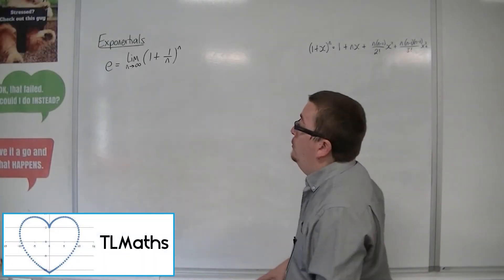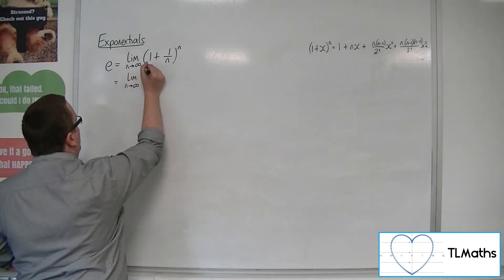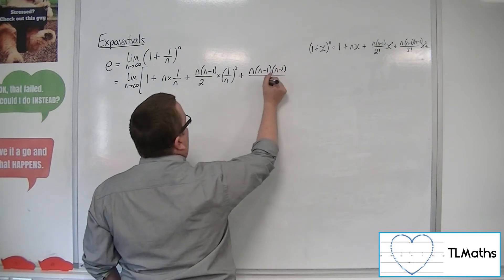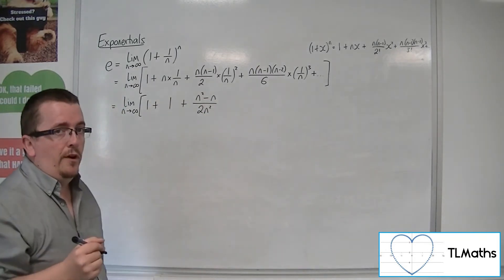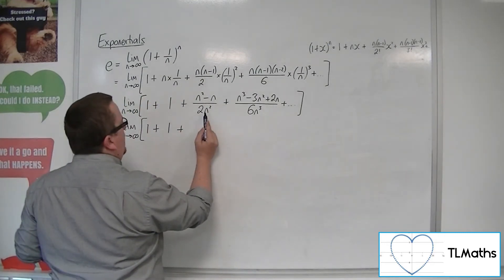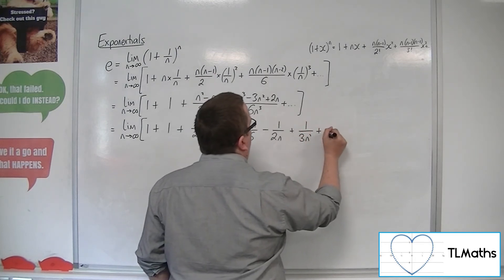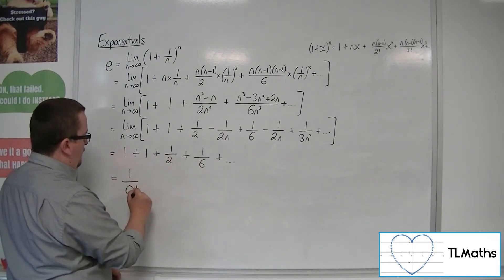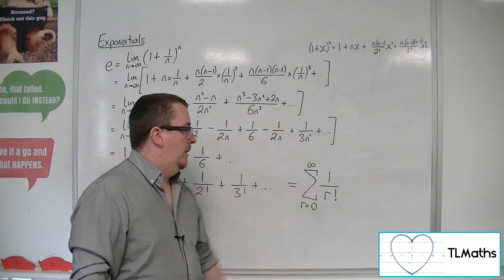A-Level Maths: F1-16 Exponentials: EXTENSION e as an Infinite Series